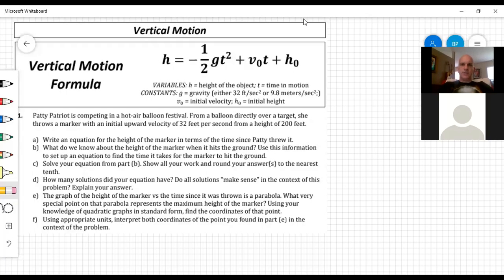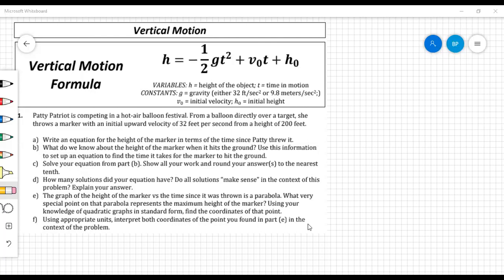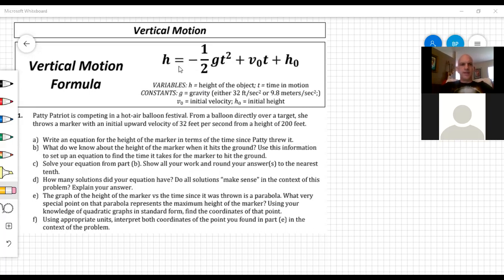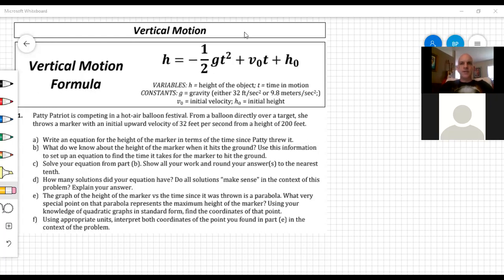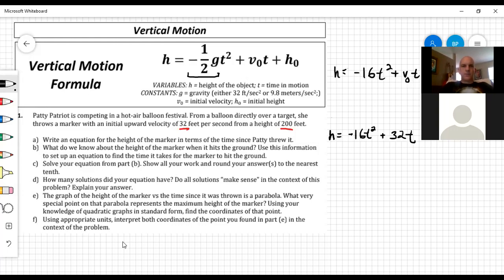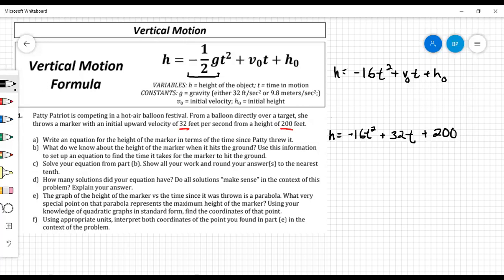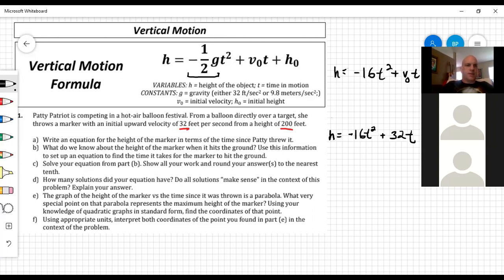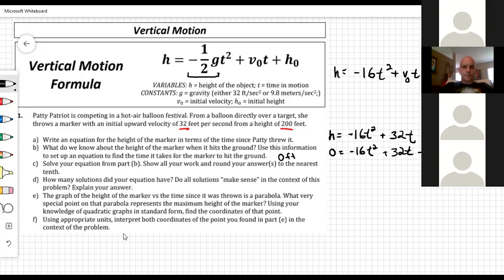5/4 Algebra 1 Zoom class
Today, we talked about how to used quadratic equations and functions to answer questions related to the vertical motion formula.